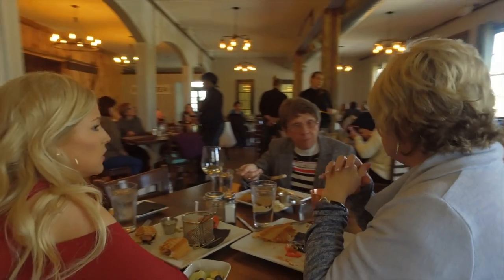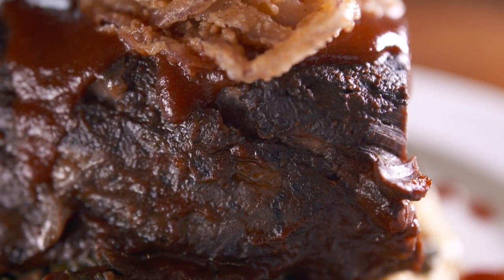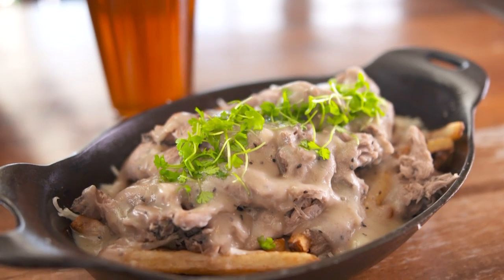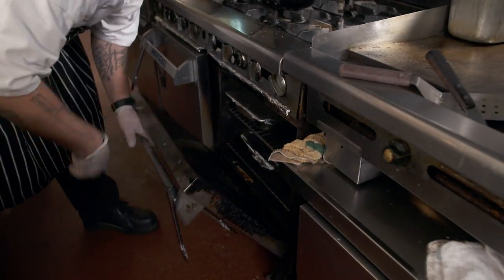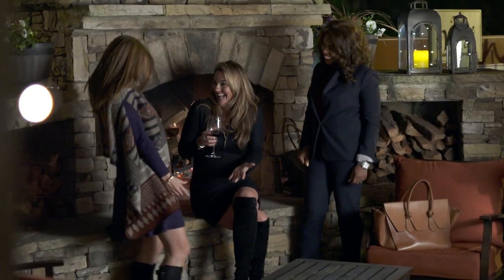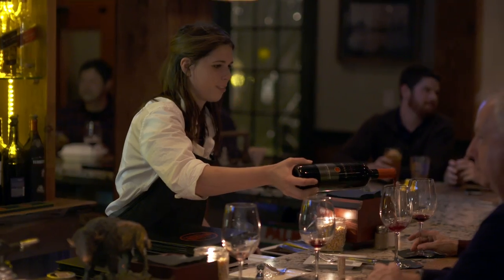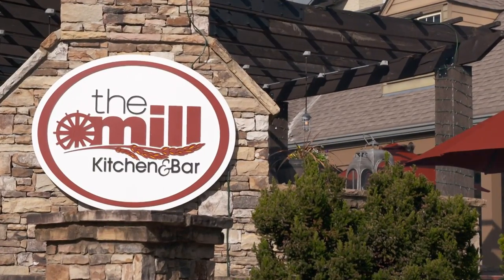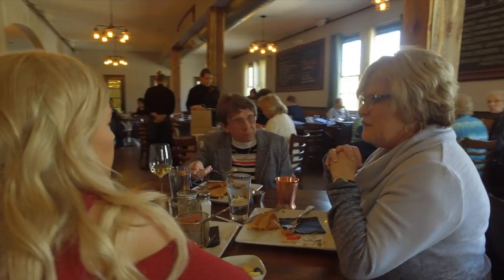Restaurant Review - The Mill Kitchen and Bar | Atlanta Eats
The Mill Kitchen and Bar proves you don’t have to live inside the perimeter to find absolutely incredible cuisine. Nestled in Historic Roswell, this quintessential southern spot serves comfort food that will satisfy anyone’s palette. Boasting a large patio complete with a fireplace & a bar program that rivals any in Buckhead, it’s time to treat yourself!